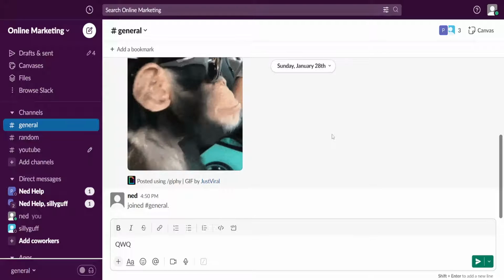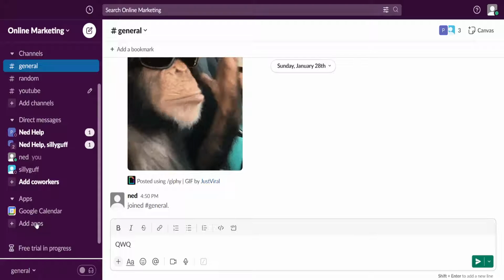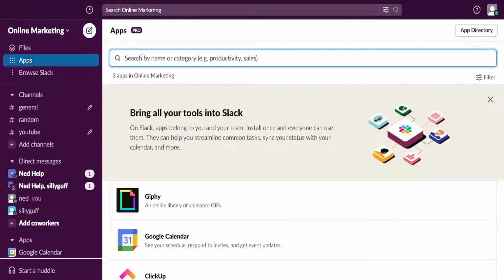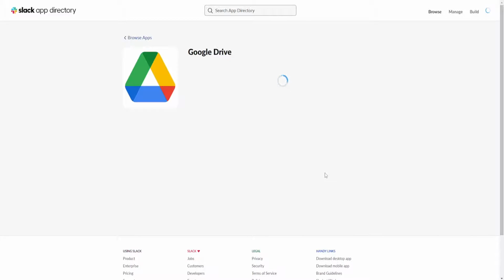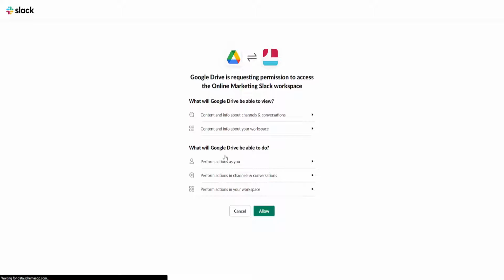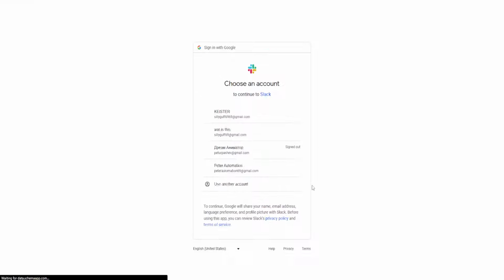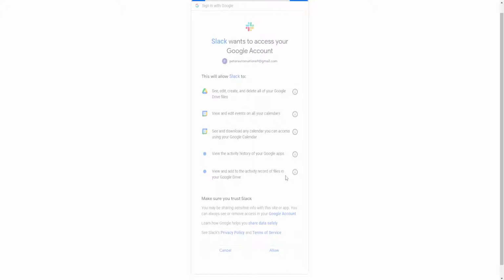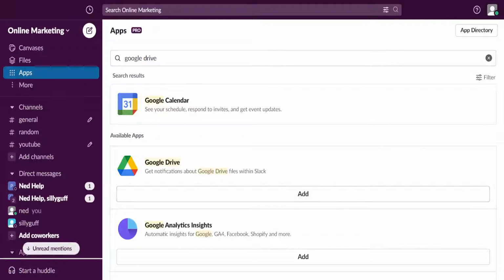How To Add Google Drive To Slack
In this video I show you how to add Google Drive to Slack. If you want to learn how to integrate Slack with Gmail then this is the tutorial for you.